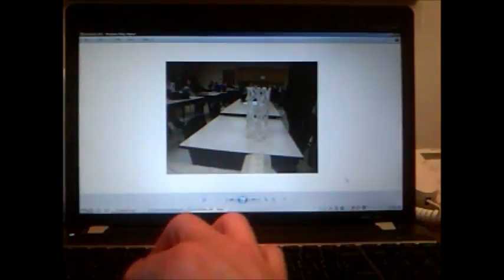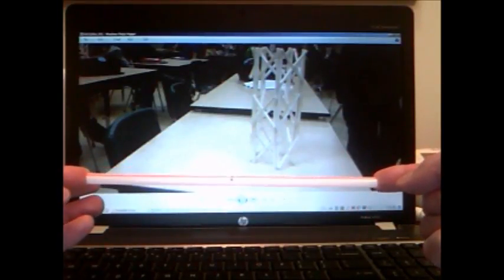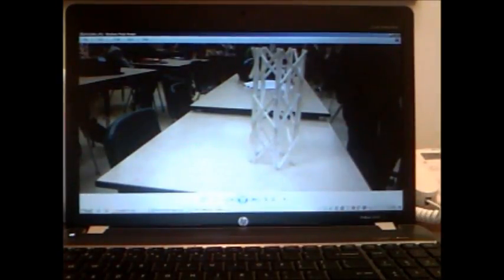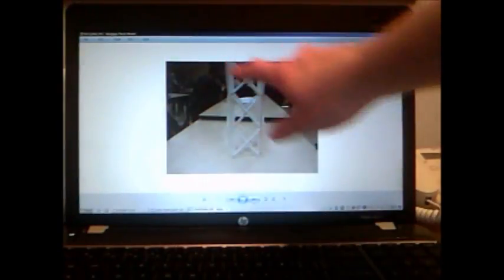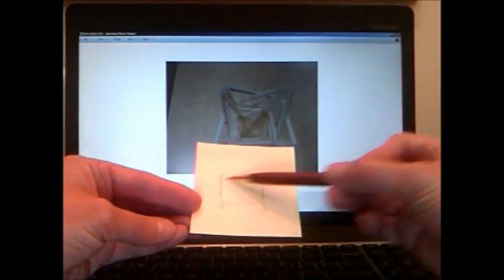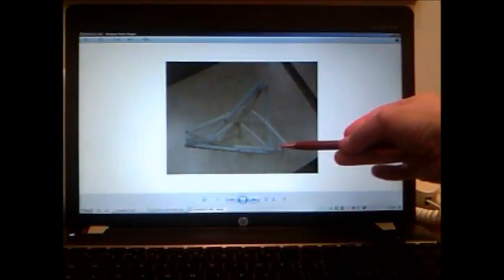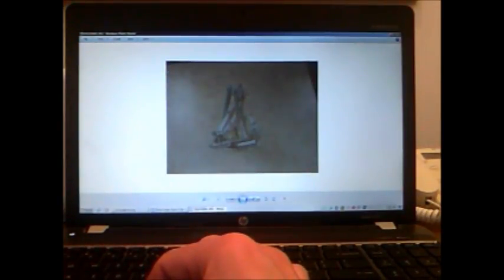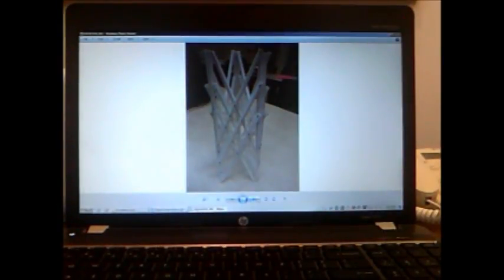Straw Tower Vector Lab part 2 v2